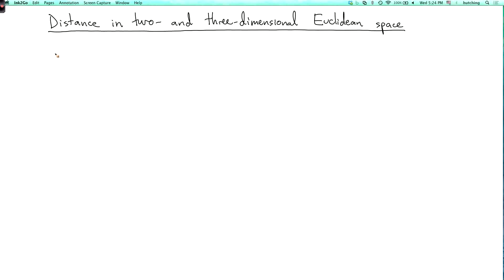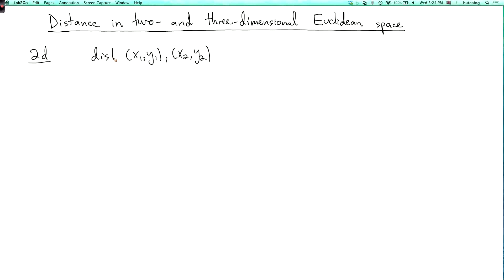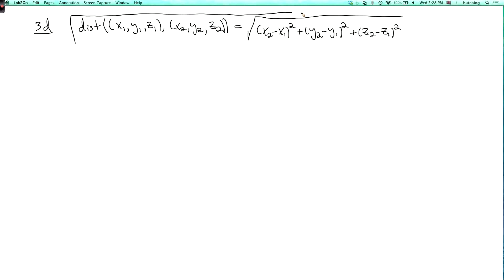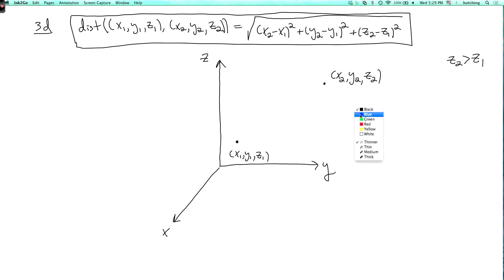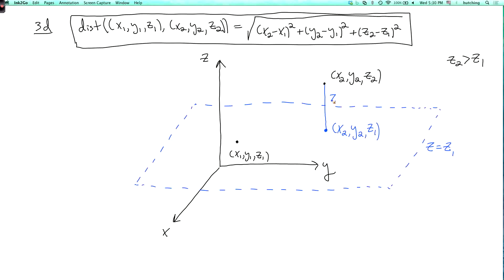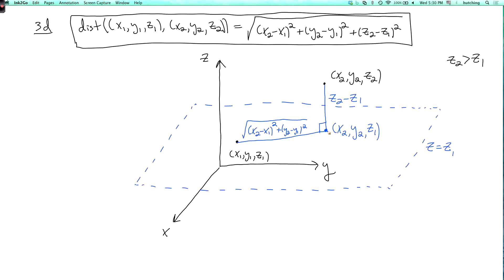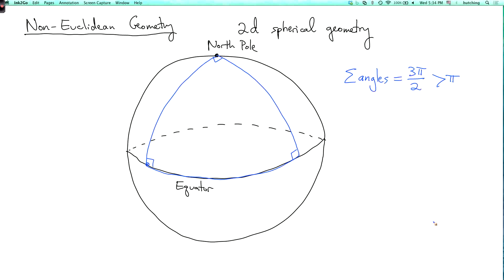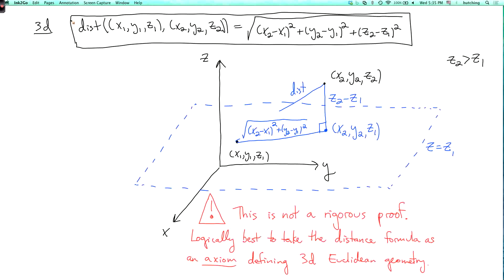Multivariable calculus 1.3.1: Distance in Euclidean space